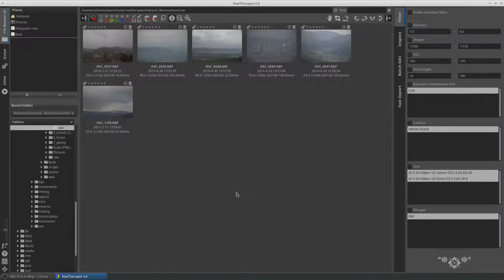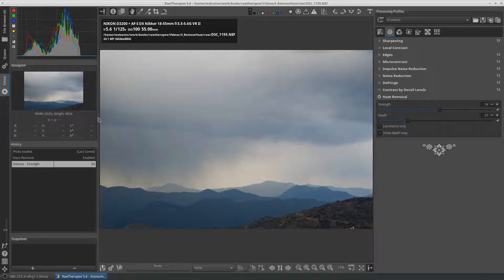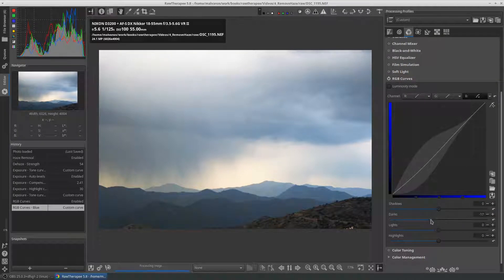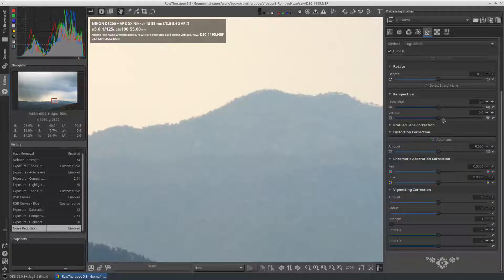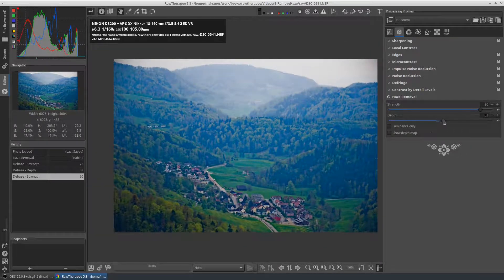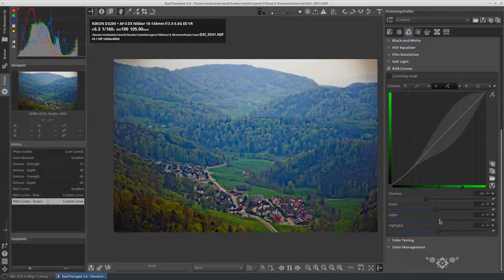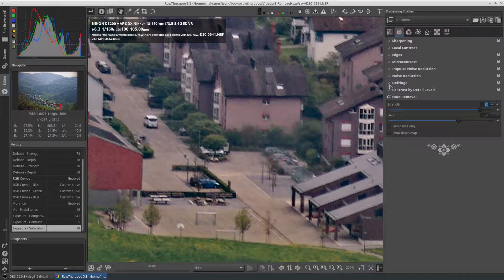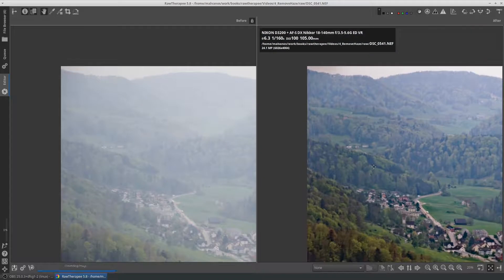How to use the Dehaze tool in RawTherapee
The Haze Removal tool removes atmospheric haze and increases the contrast and saturation. However, often creates over-saturation and an blue cast. In this video we are using two pictures and we correct the colors using the color correction tools.